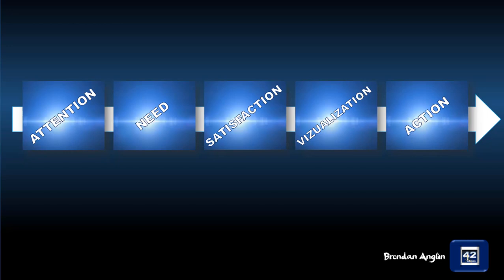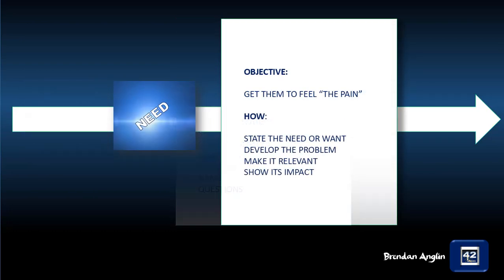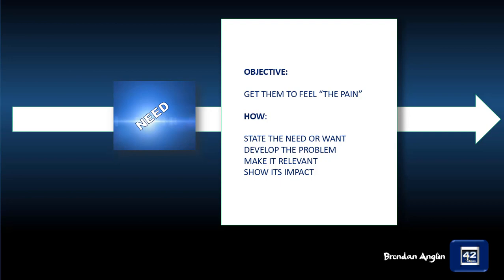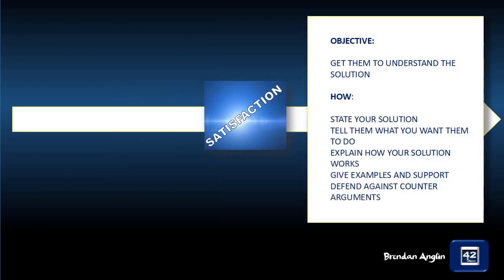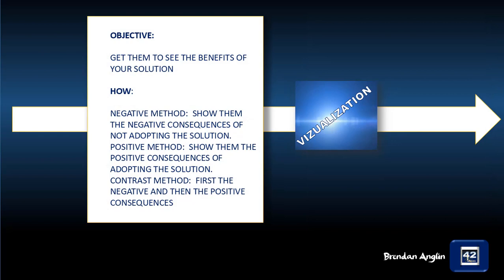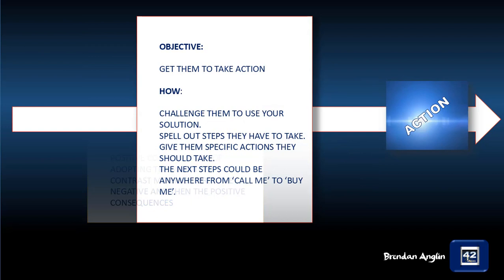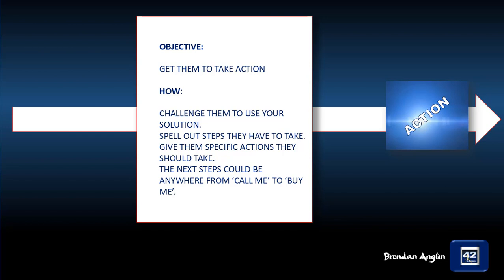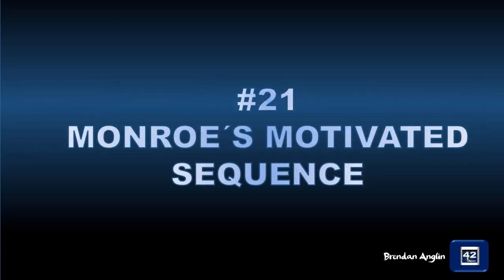21 Monroe's motivated sequence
Monroe originally put together this process for motivating and moving people in the 1930s and it is still going strong.